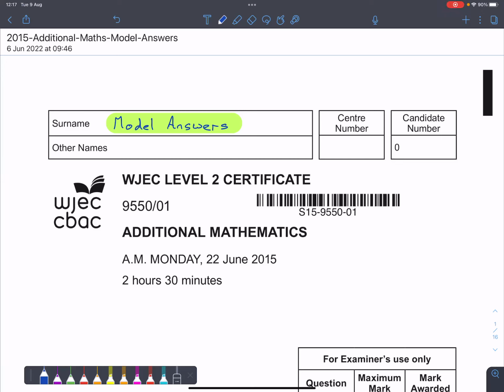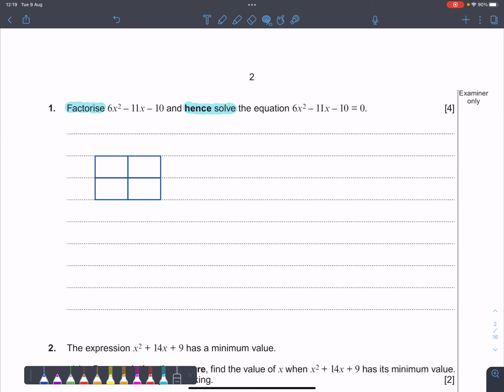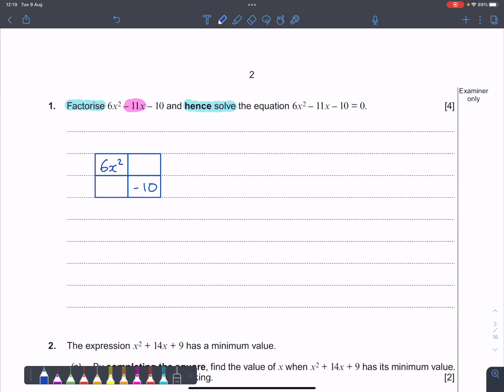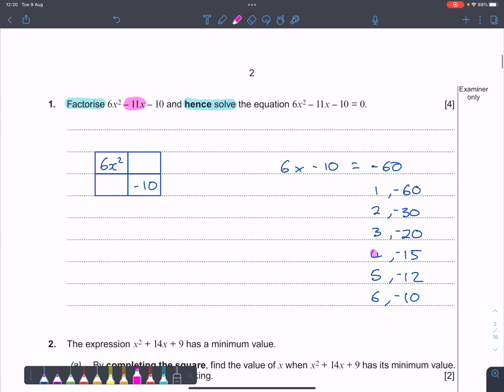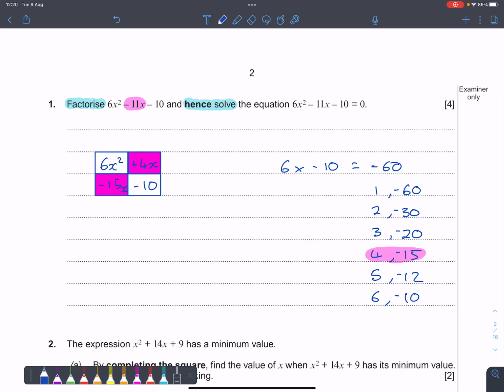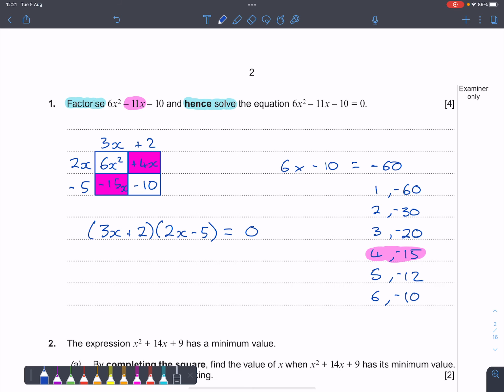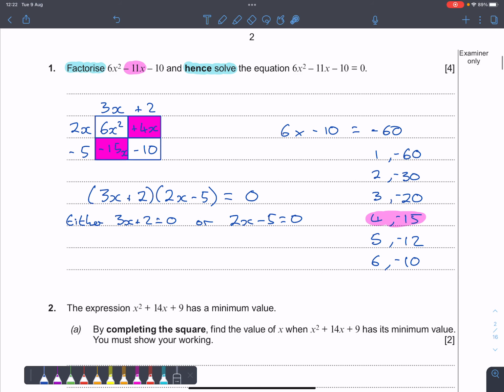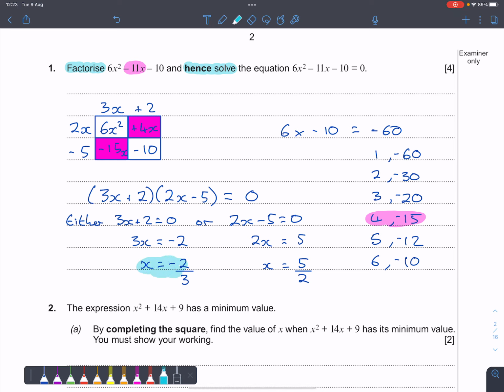Add Maths 2015 Question 1